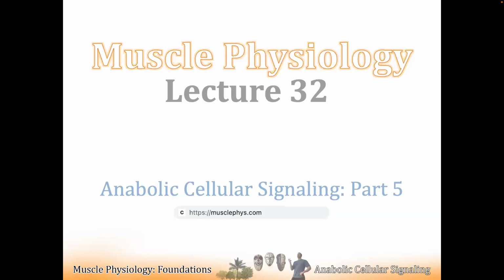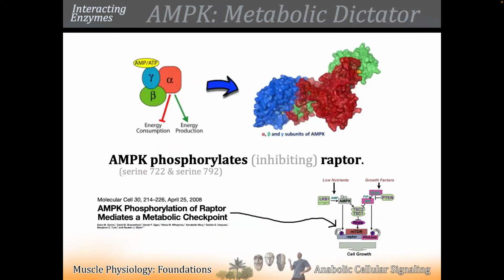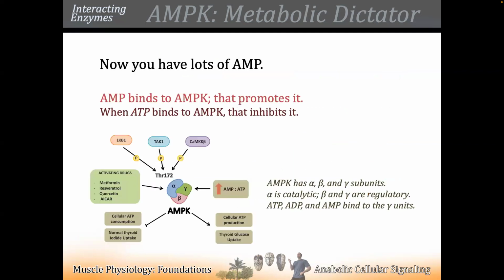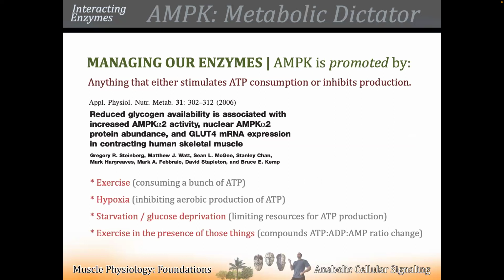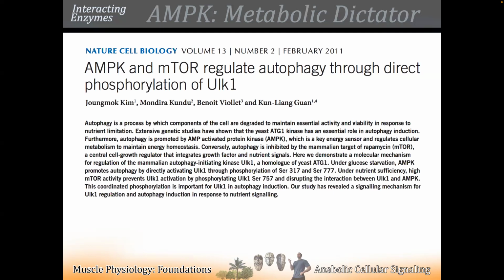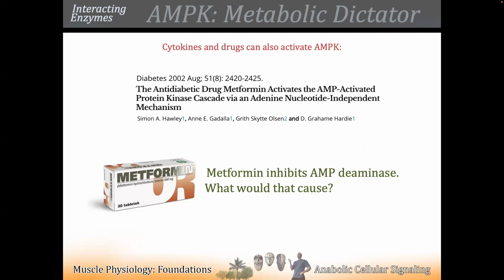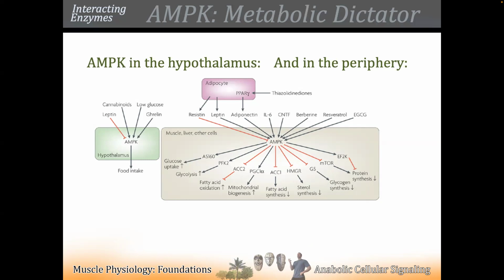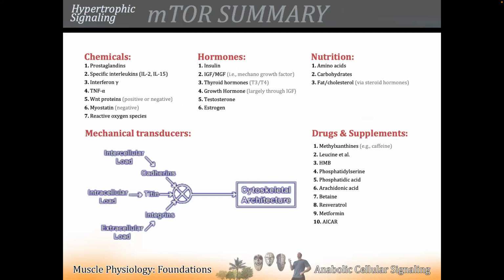Muscle Physiology, Lecture 32: Anabolic Cellular Signaling (Part 5/7)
This is lecture 32 of HLTH 147.  I talk about anabolic cellular signaling, focusing on negative regulation.

--Courtney